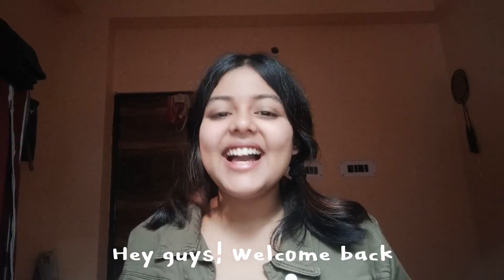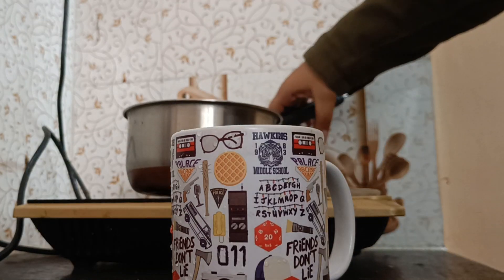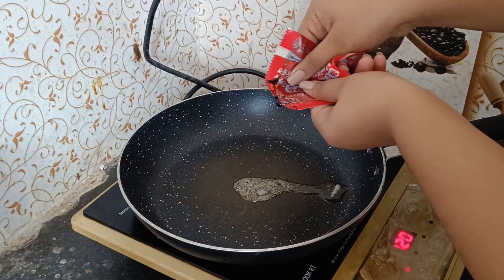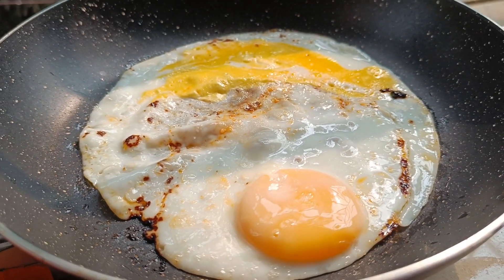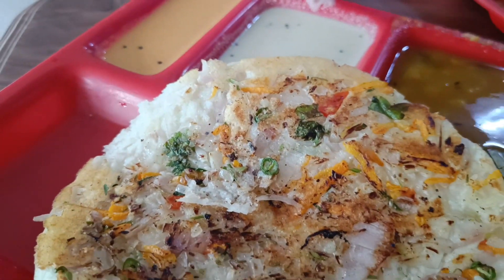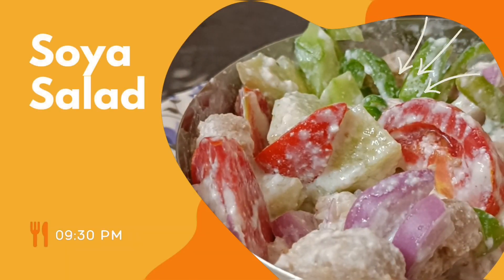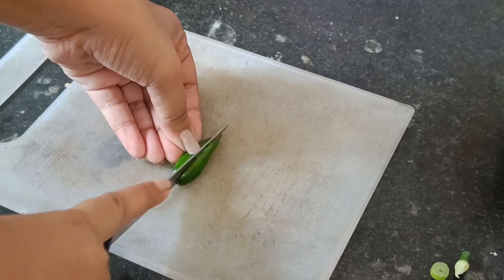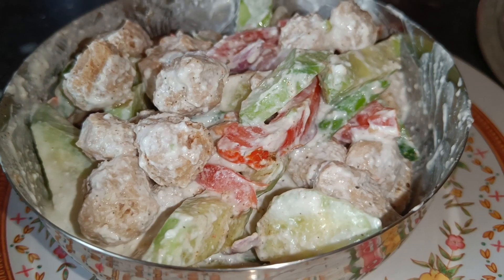What i eat in a day | Realistic College Student Edition | WhyMandyy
Hi!
This video is a documentation of what i eat in a day as a college student who lives alone. This is a very realistic edition.

love,
Mandyy